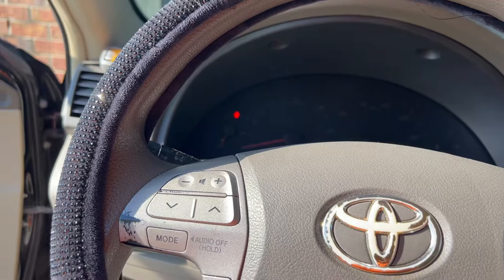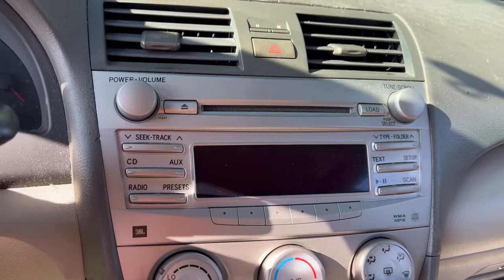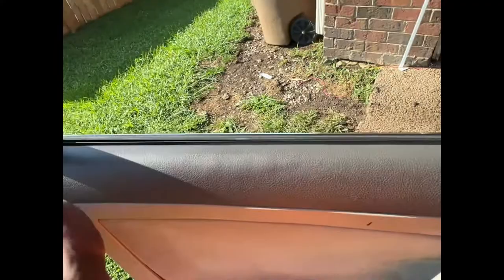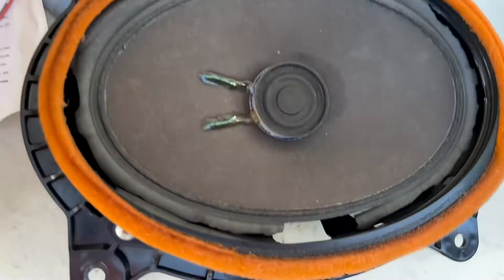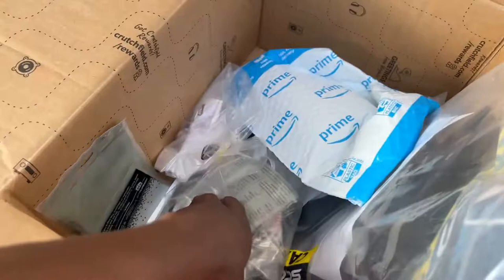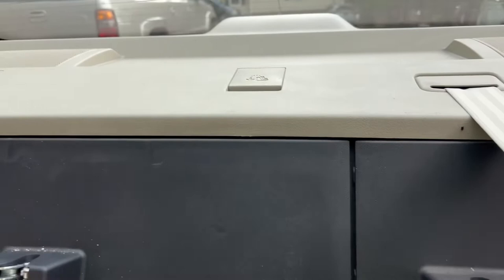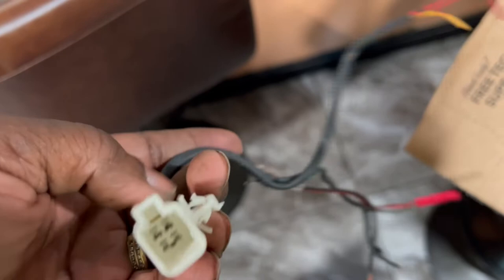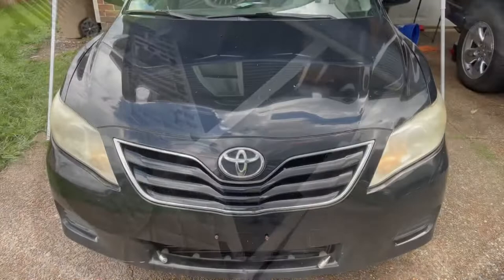2010 Toyota Camry replace front & rear speakers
We are replacing the front & rear speakers on this 2010 Toyota Camry